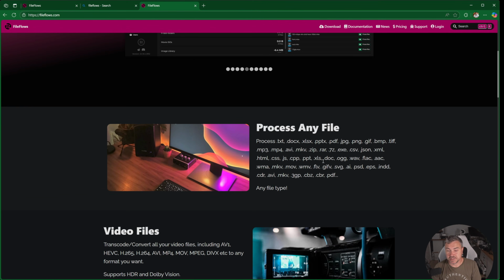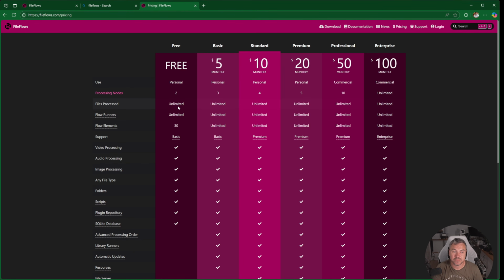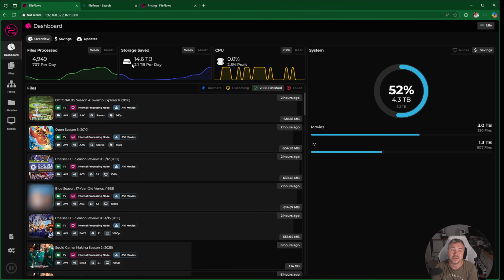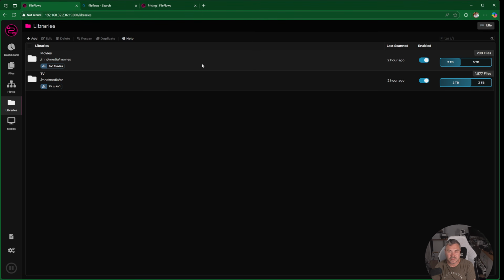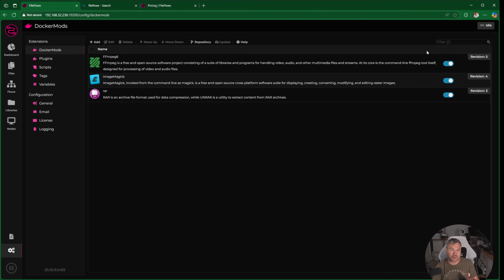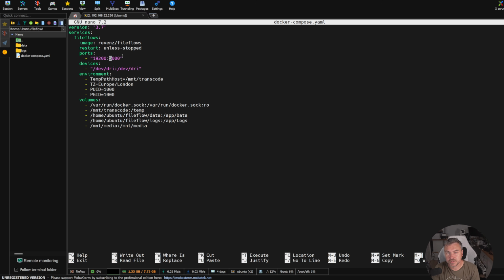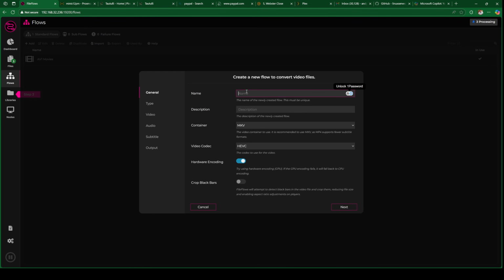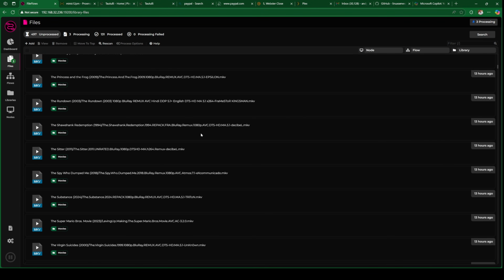Fileflows - Better than Tdarr? Self Host today!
In this video, I take FileFlows for a spin in my self-hosted setup—testing its powerful file automation, flexibility, and performance. But how does it stack up against Tdarr, the go-to solution for media transcoding? 🧐
From workflow customization to resource efficiency, I'll show you why FileFlows might just be the alternative you've been looking for!
Watch now and see if FileFlows is the perfect fit for your server!

00:00 - Intro
01:54 - So what is Fileflows?
06:00 - Review of my Setup System
14:00 - Docker Compose Yaml
16:45 - Easy Flow Creation
19:39 - Summary